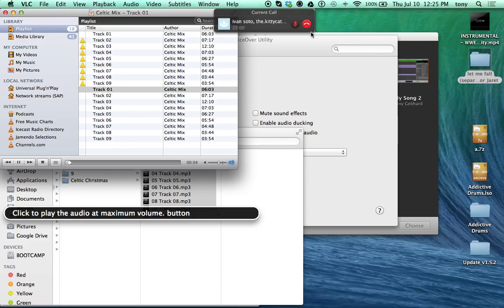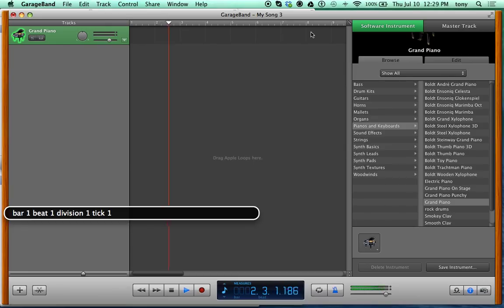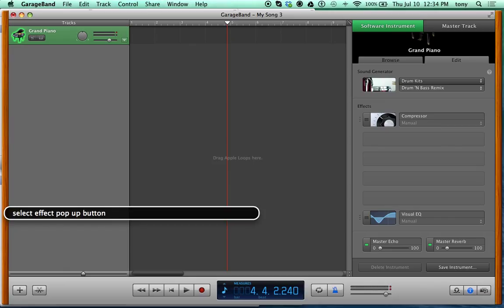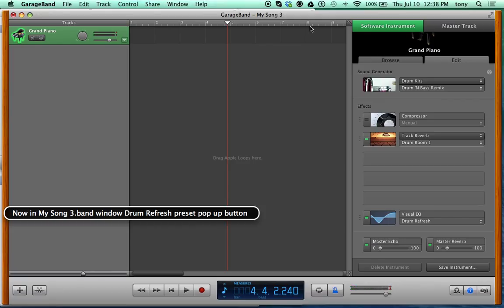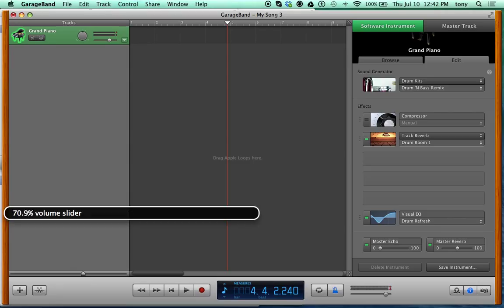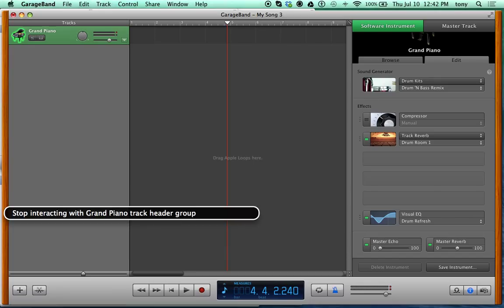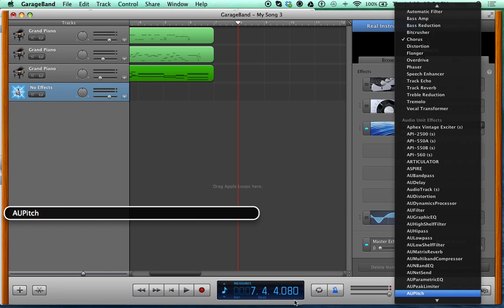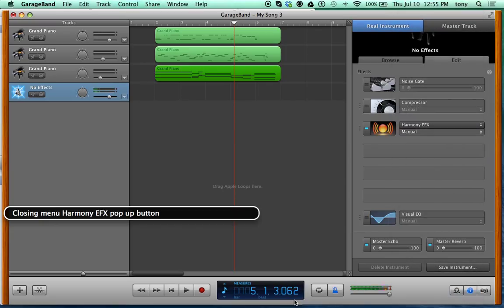how to use garageband as a blind user with voiceover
Hey, guys. Back again with another macintosh tutorial video on how to use Garageband version 6.0.5 with voiceover.
I'll take you step by step on how to multitrack, how to do simple recordings, change your voice, and go through some of it's cool features.
I am open to more suggestions for videos. I enjoy helping out and making a difference for both the blind and sighted communities.